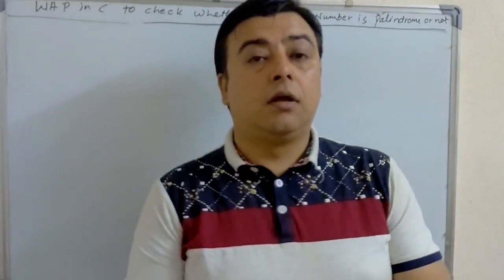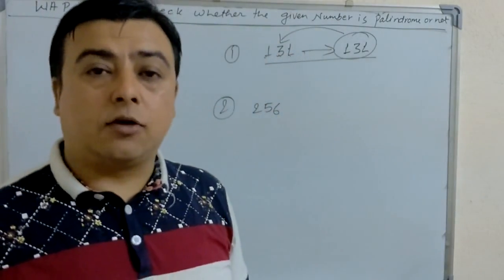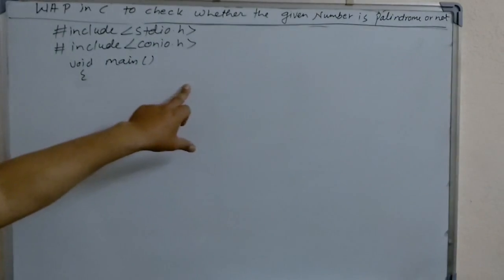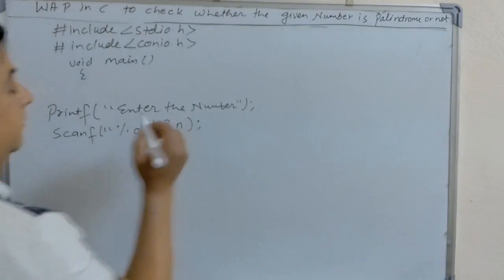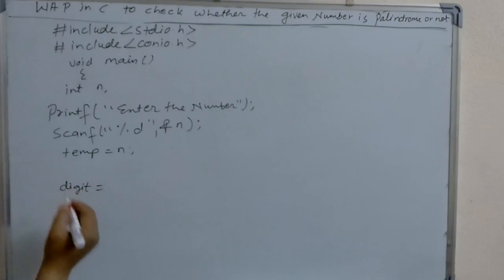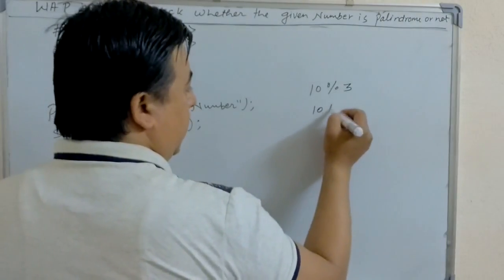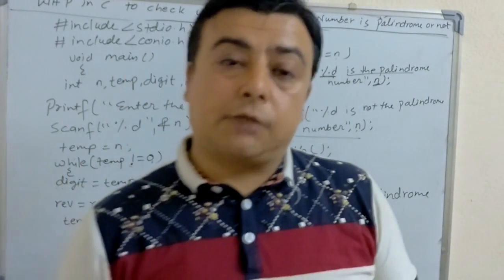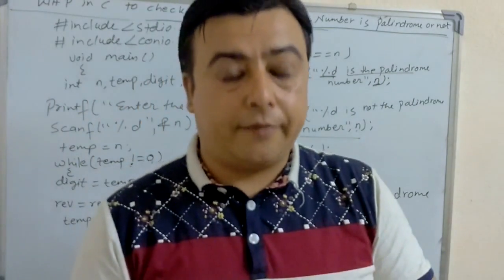Number Palindrome in c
This video helpful to learn the concept of palindrome and how to check whether the given number is palindrome or not. also learn to write c program to find the palindrome number.